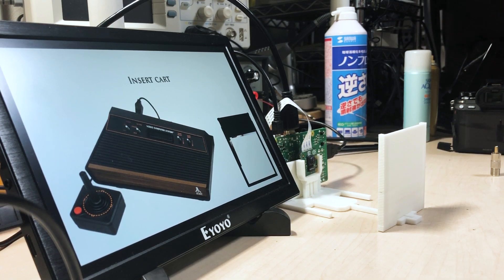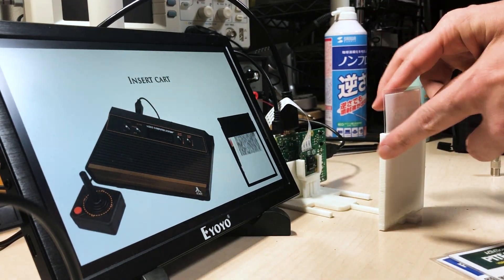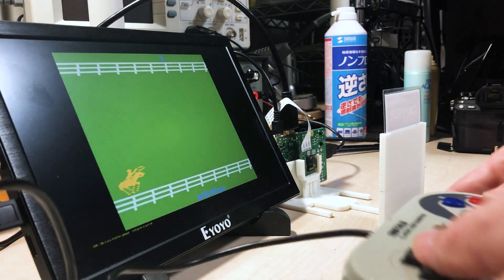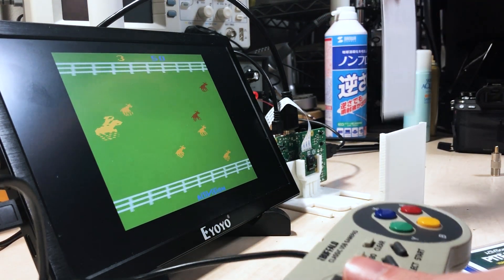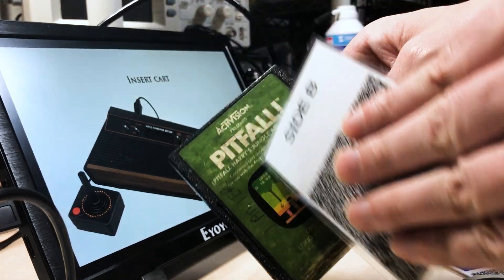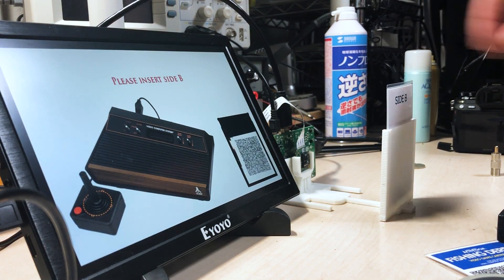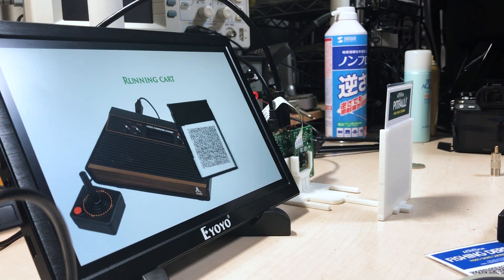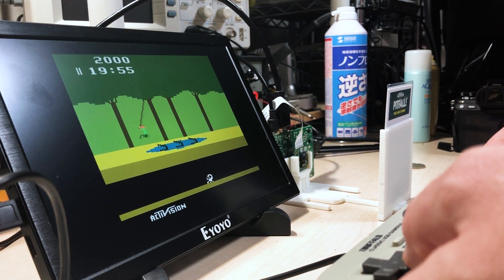PaperCart - Make an Atari 2600 that plays QR codes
A game console that plays paper games?!  A Raspberry Pi project that merges retro gaming with QR codes for some reason.

Check the associated blog post for more info and source code

"Your scientists were so preoccupied with whether they could, they didn't stop to think if they should." - Ian Malcolm